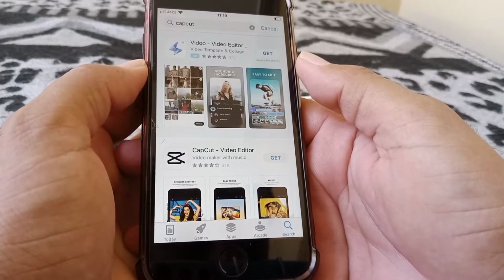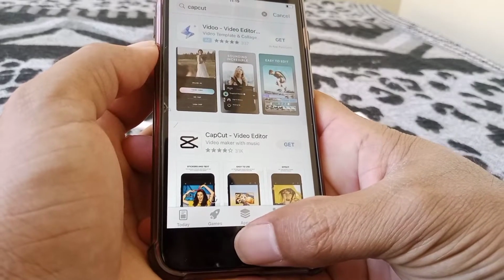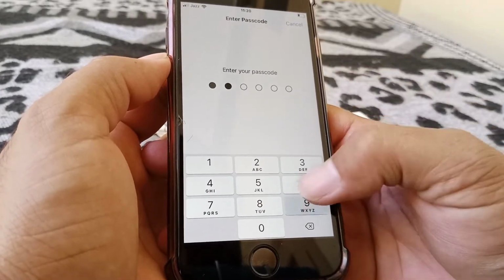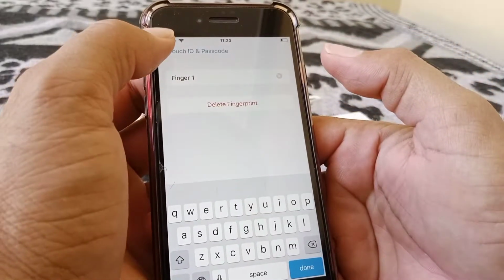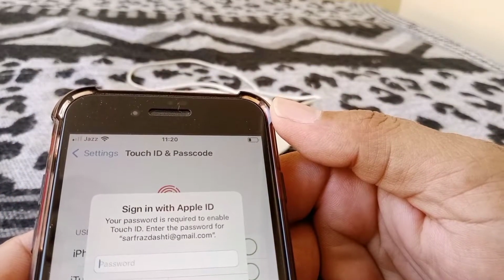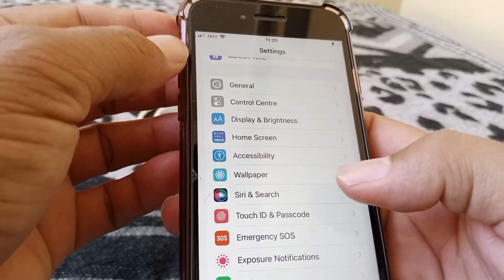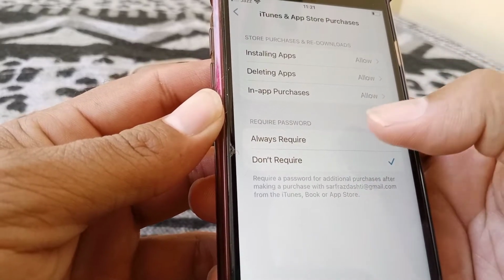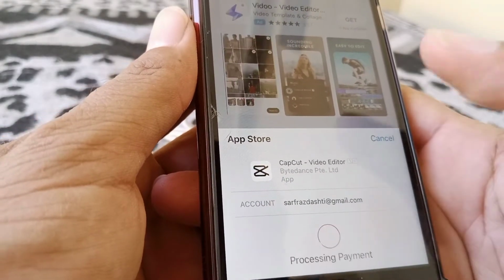How to Use Touch ID For App Store | How to Enable Touch ID For App Store Purchases | iPhone | Pad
After watching this video you will be able to know " How to Use Touch ID For App Store |  How to Enable Touch ID For App Store Purchases | iPhone | Pad ". So get rid of this problem and enjoy your device.